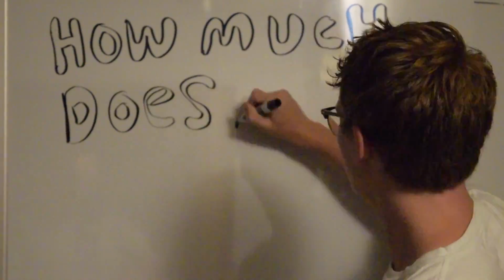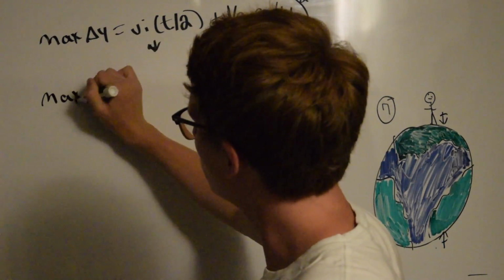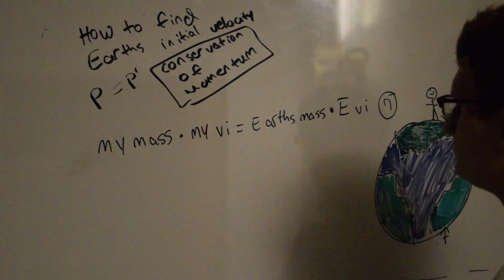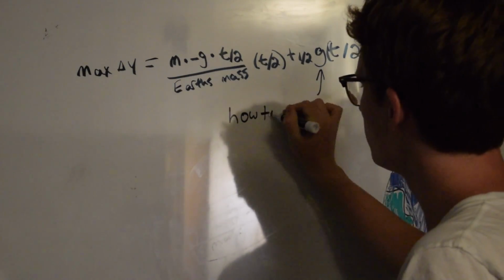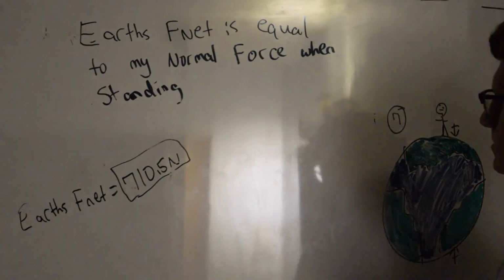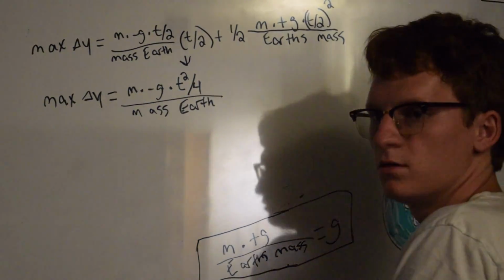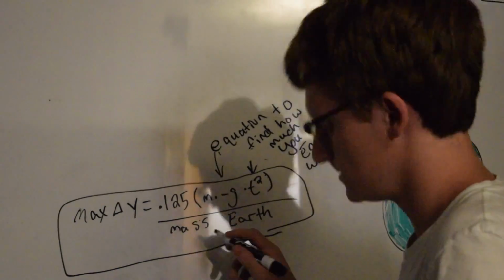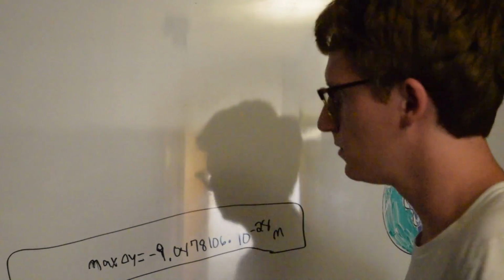How much do you move Earth when you jump?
good vid from a good kid from a madd city